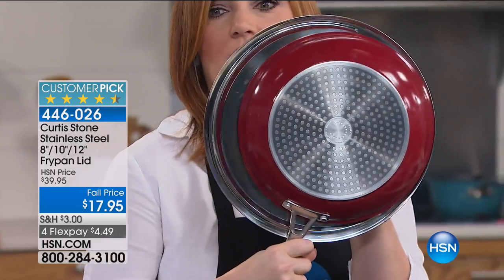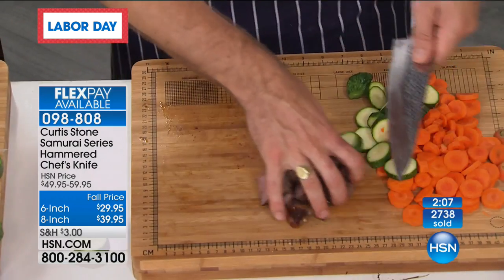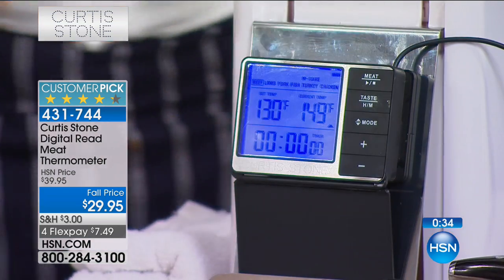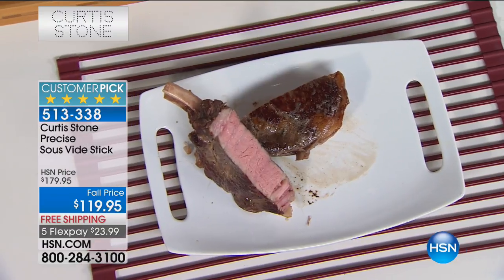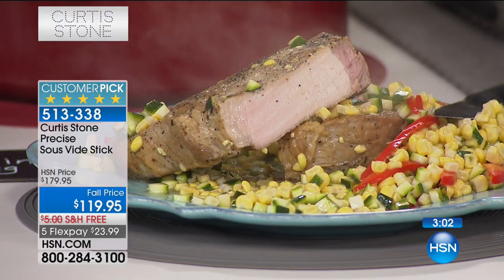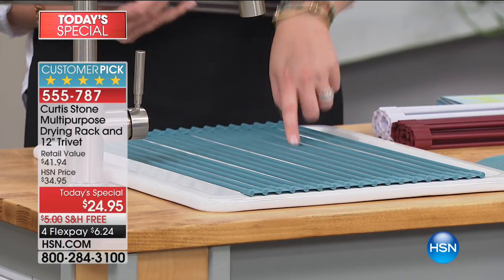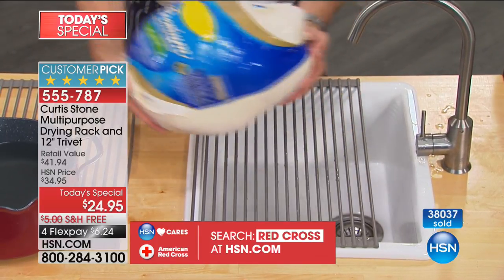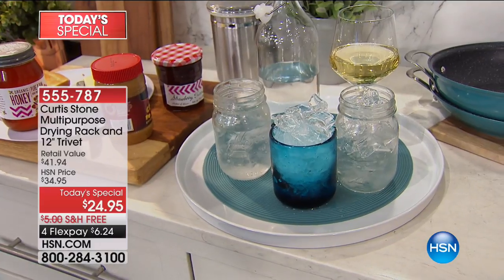HSN | Chef Curtis Stone 09.02.2017 - 05 PM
My cooking philosophy to keep it simple and cook with natural ingredients, as mother nature intended. Curtis Stone- 3 word?s I live by: cook tried and true and contemporary cooking tips and technique, create share knowledge of brilliant fresh product. How to turn it into delicious dishes, sharing food is my passion. Chef Curtis Stone's collection of cookware & kitchen accessories that are unique & simple to use at home to prepare fresh, delicious meals.